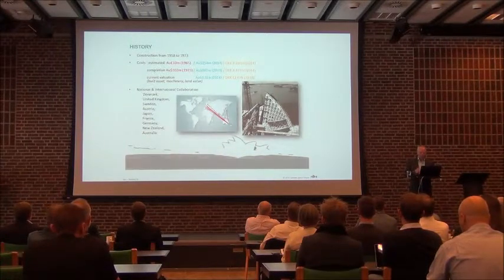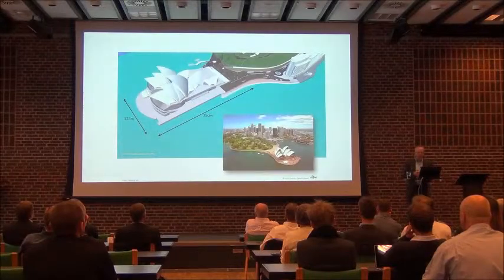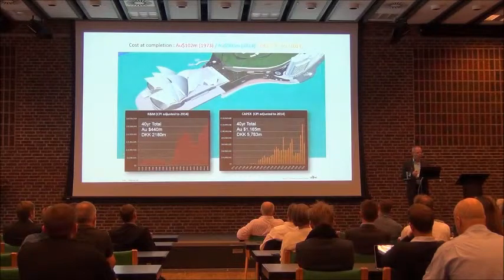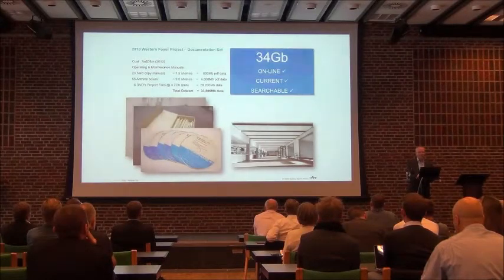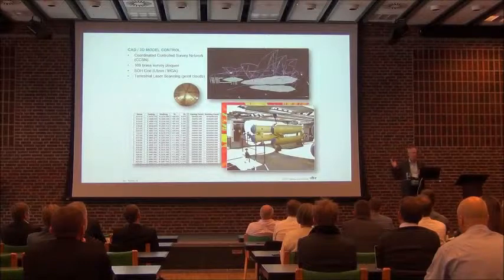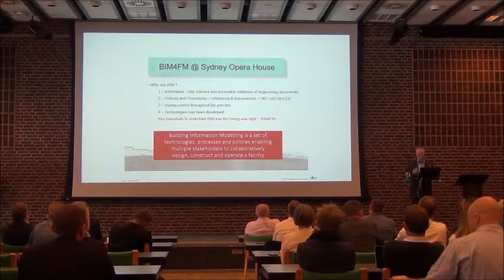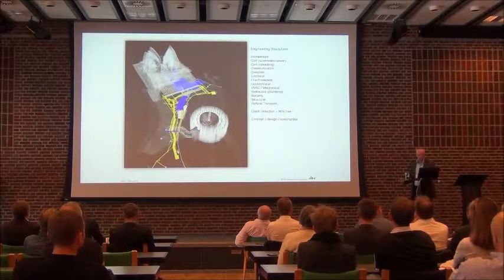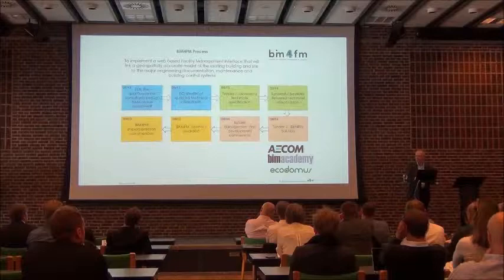BIM baglæns 2015 BIM i FM på Sydney Opera House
Bim Baglæns opera huset